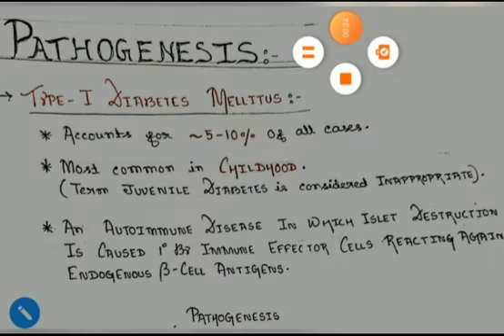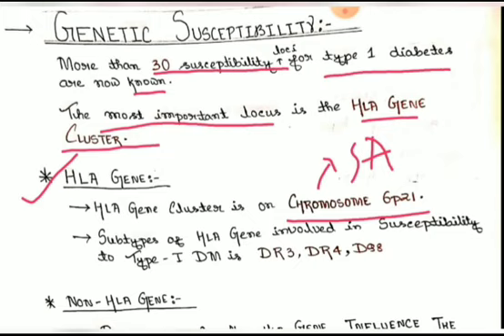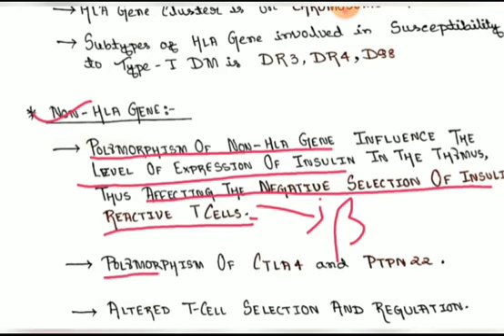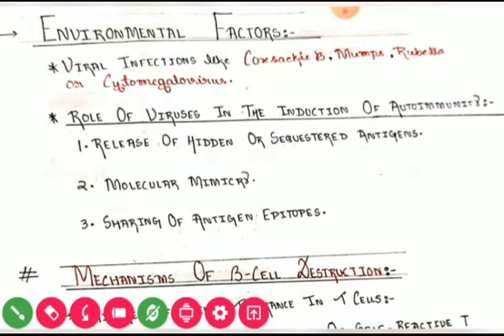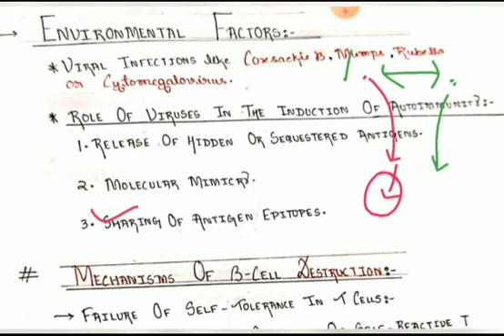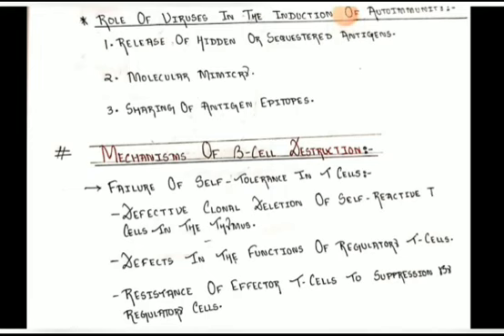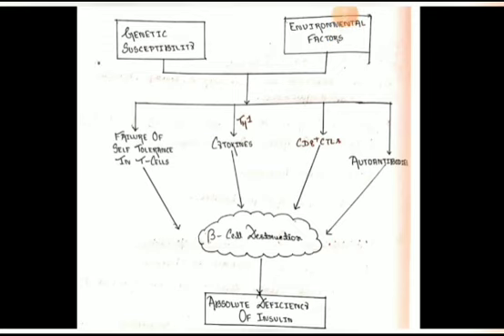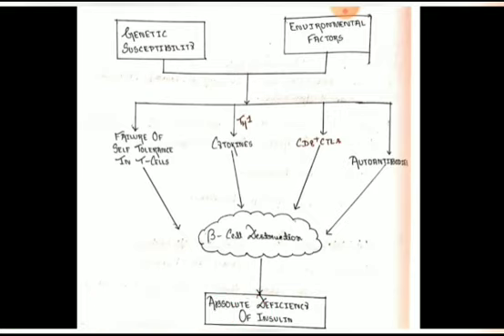Diabetes Mellitus Part-3 by MEDIGOALS 5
Medicam 05
Medicam05
MEDICAM 05
MEDICAM05
medicam05